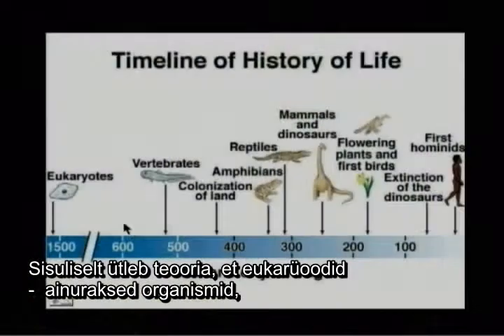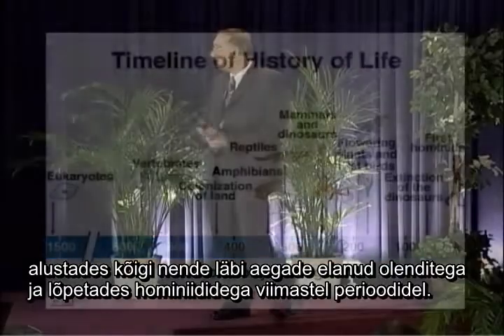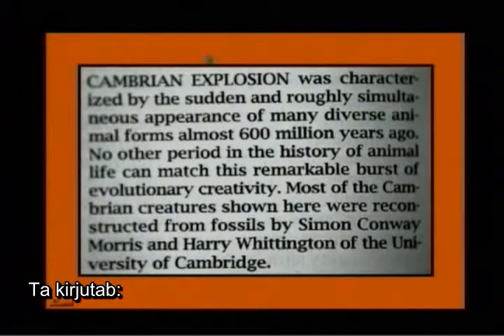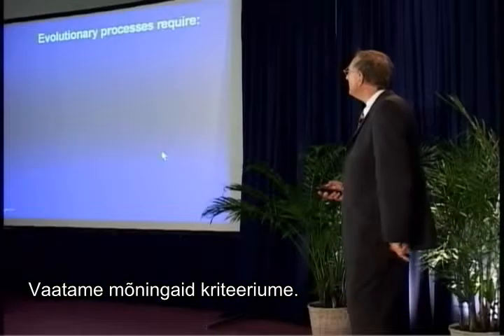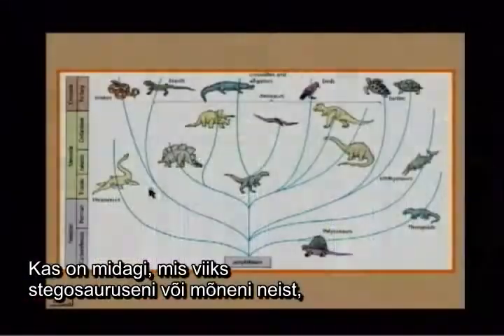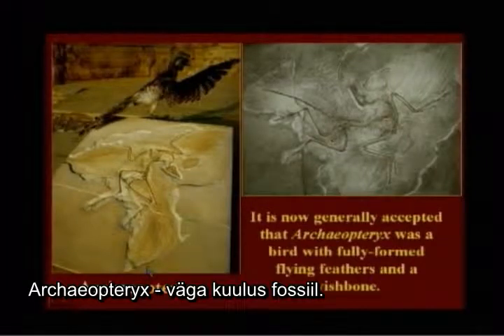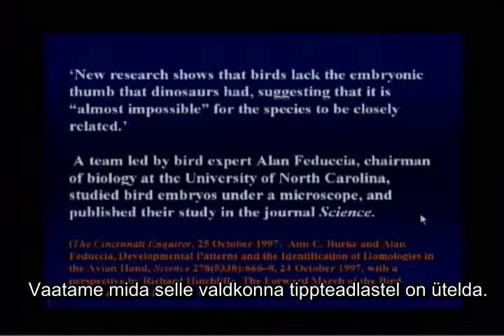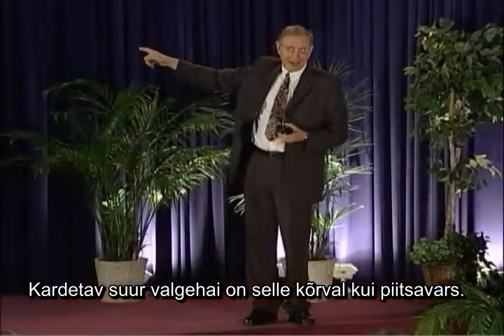103 Jäljed kivististes / Genesis Conflict - Walter Veith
Videos arutletakse fossilide teemal. Võrreldakse fossiilide katastroofilise päritolu teooriat üldlevinud teooriaga pika aja jooksul toimuvast kivistumisest. Fossiilikihtide järjekorra kujunemise kohta esitatakse alternatiivseid mudeleid koos tõenditega kogu eluslooduse äkilise tekkimise kohta nn Kambriumi plahvatuse ajal. Käsitletakse dinosauruste päritolu ja nende kadumist. Esitatakse tõendeid erinevate eluvormide samaaegse ilmumise kohta. Neid tõendeid toetab ka Piibli mudel.